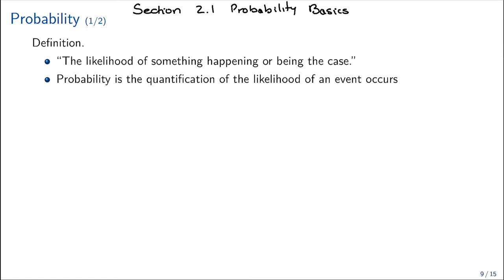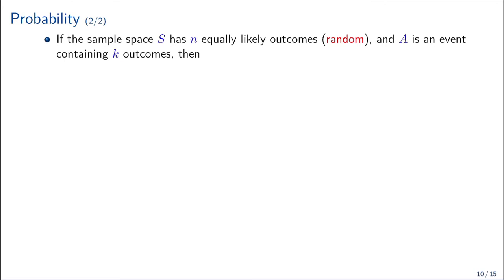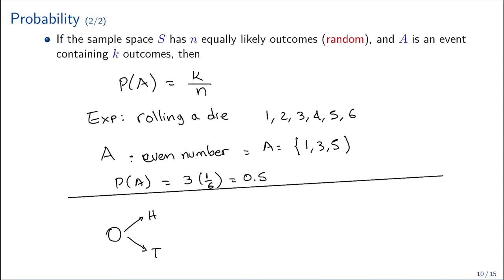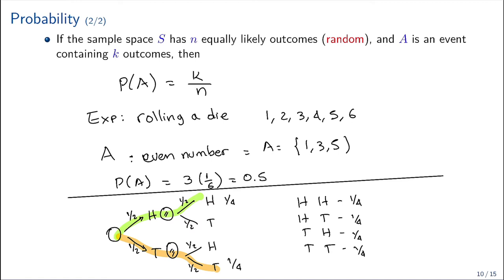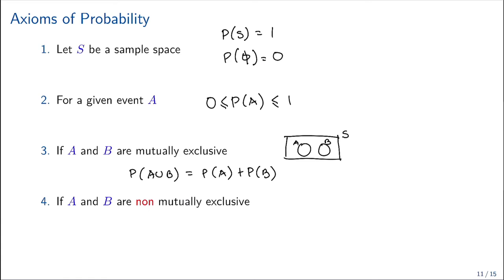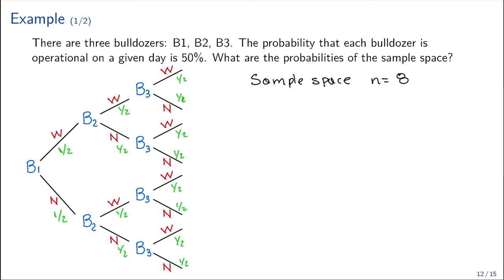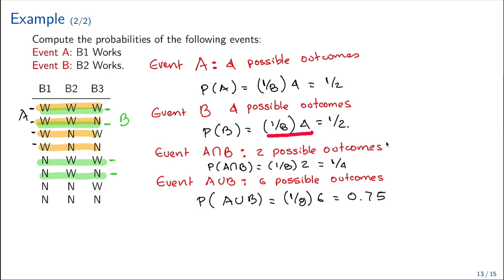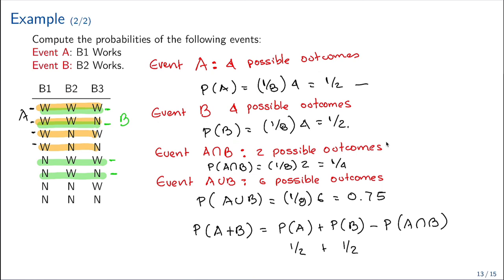2 1 probability basics B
Probability, axioms of probability